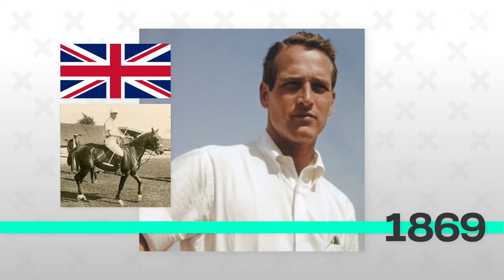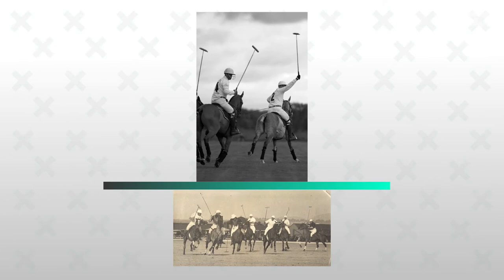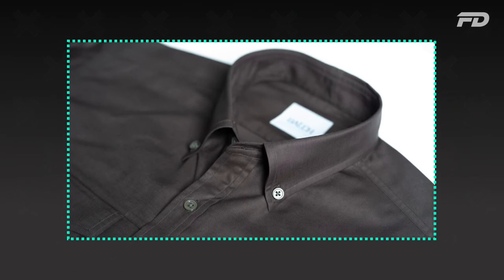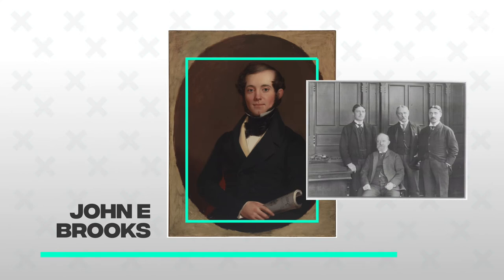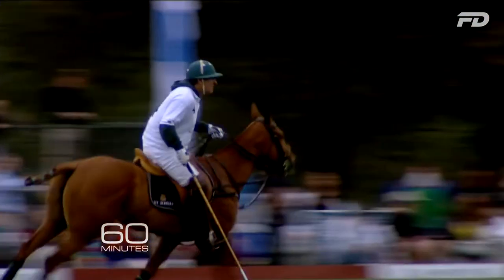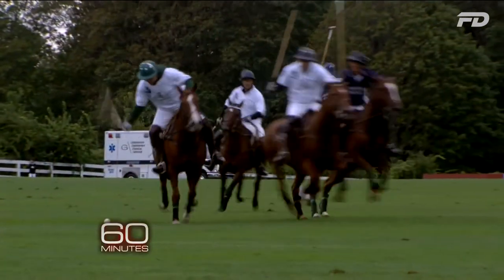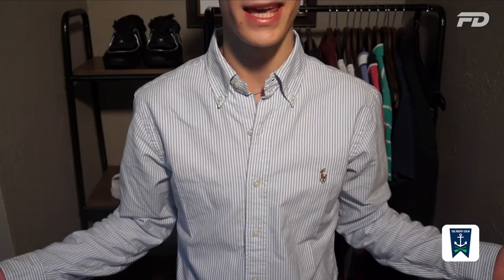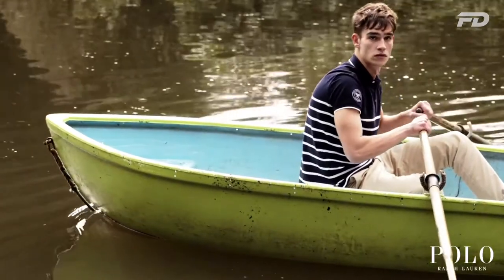Button Up Vs. Button Down: What's the Difference?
On this episode we'll compare and contrast two staple Menswear pieces: the Button Up and the Button Down. We'll look at the key differences between these two commonly confused garments and explore how to identify each as well provide the specific scenarios in which each piece is best used.

Let us help you design, prototype, manufacture and sell an apparel brand that is worthy of your unique vision